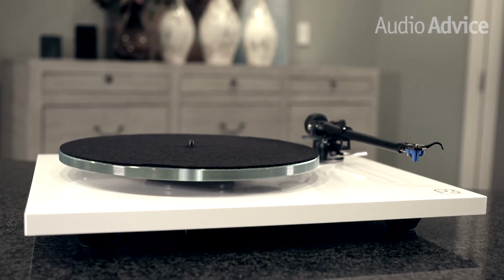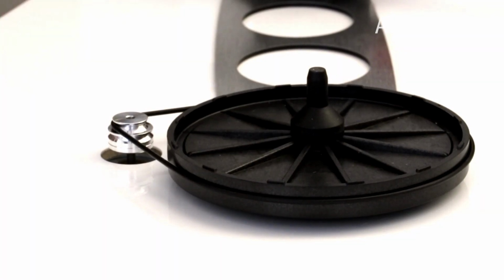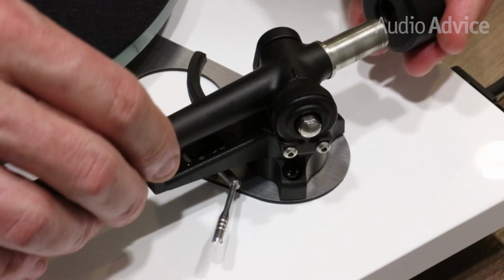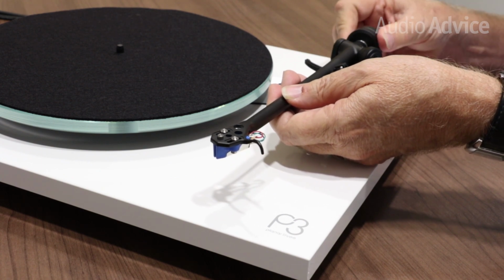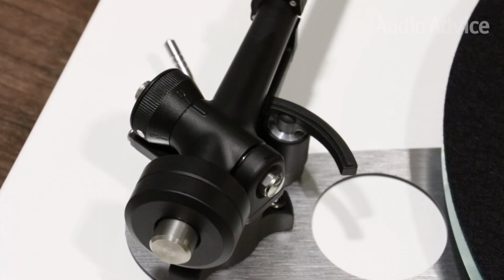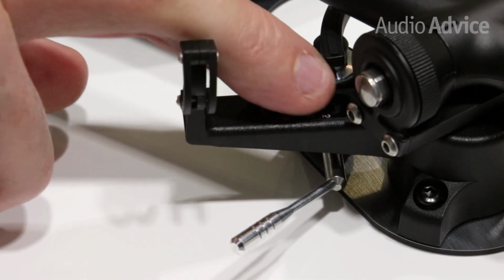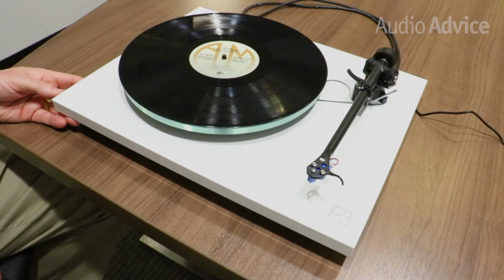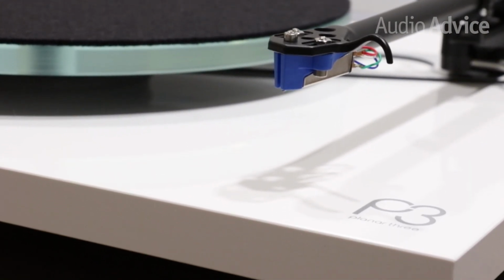Rega Planar 3 Turntable Setup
The Rega team improved every aspect of this turntable offering improved ergonomics, usability and first and foremost, incredible sonic performance. With just a few simple steps you will be able to hear your vinyl like never before on the new Planar 3.